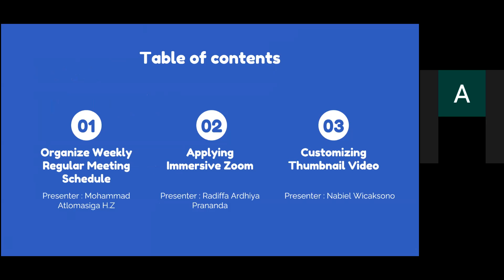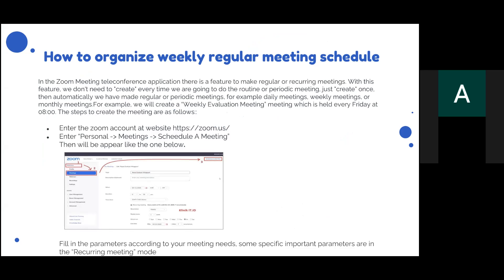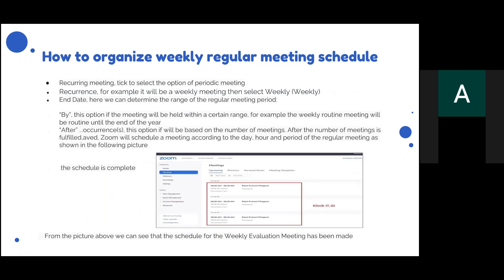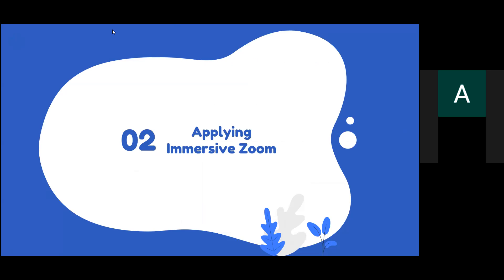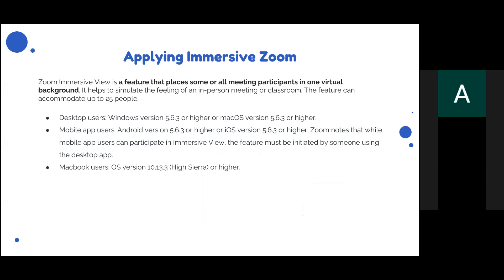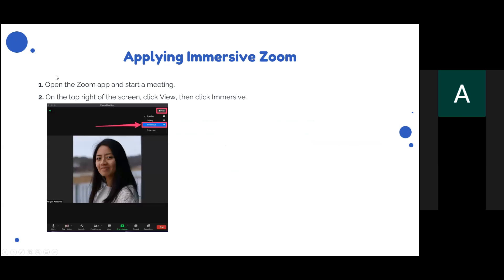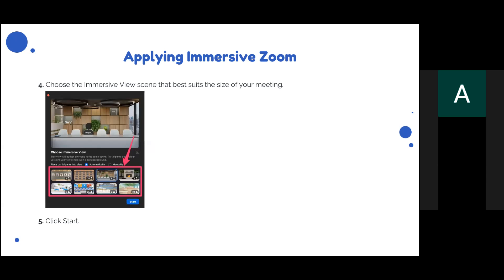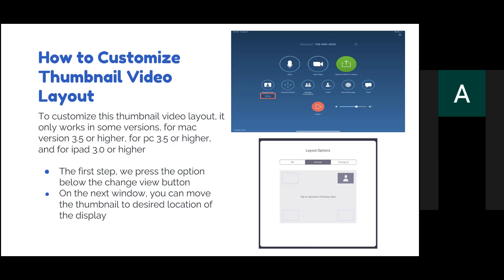Tutorial Penggunaan Zoom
Zoom meetings
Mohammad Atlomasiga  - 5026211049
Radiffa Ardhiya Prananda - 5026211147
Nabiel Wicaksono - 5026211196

0:00-0:30 Opening(Nabiel Wicaksono)
0:31-2:27 Organize Weekly Regular Meeting Schedule (Mohammad Atlomasiga)
2:28-4:26 Applying Immersive Zoom(Radiffa Ardhiya Prananda)
4:27-5:17 Customizing Thumbnail Video(Nabiel Wicaksono)